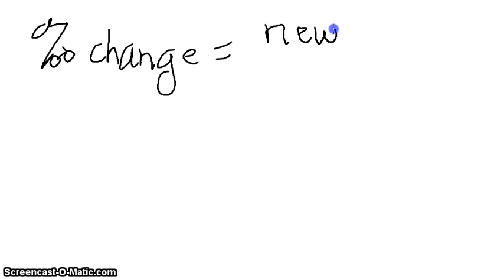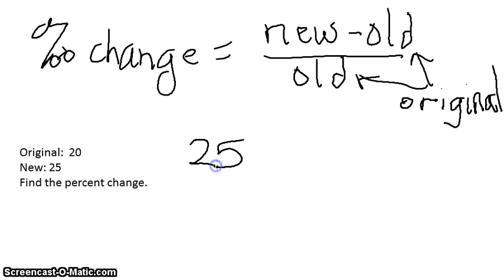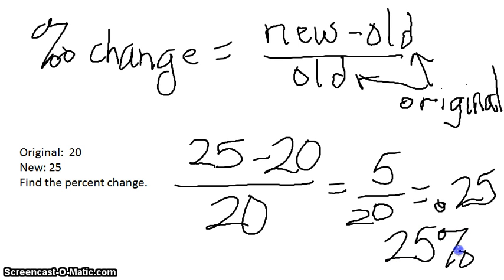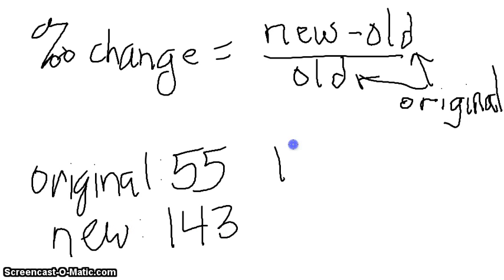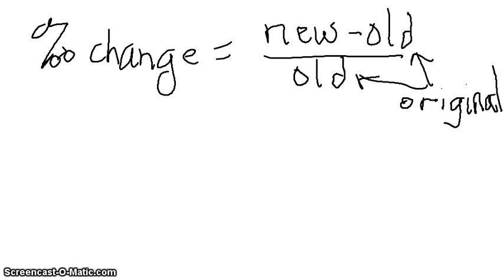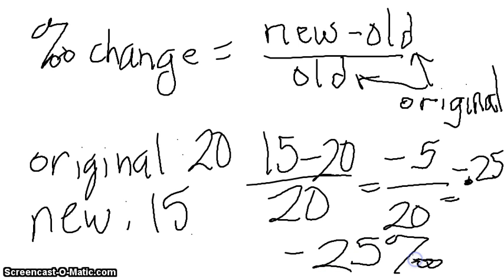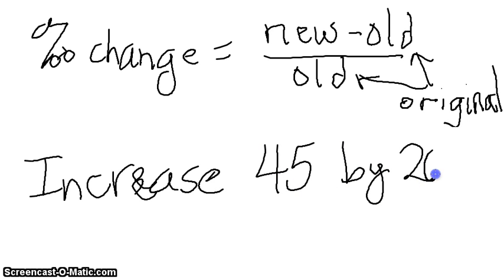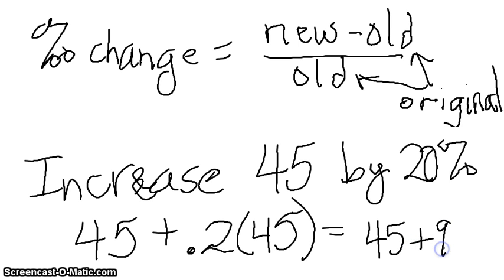Percent of Change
How to find the percentage by which an amount increased or decreased.  Plus, how to increase a number by a certain percentage.